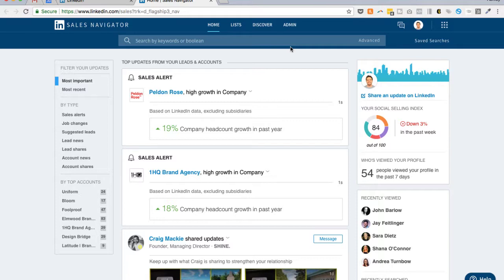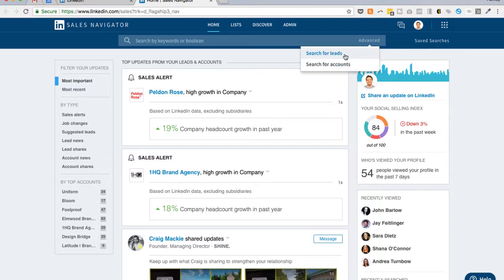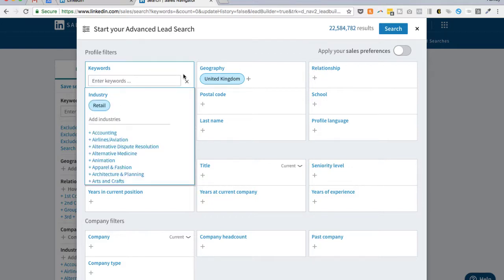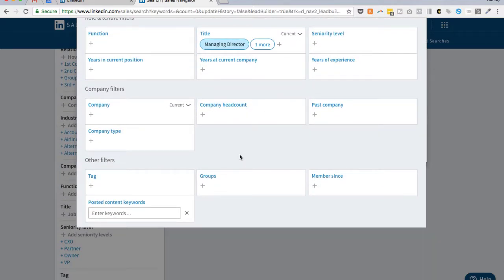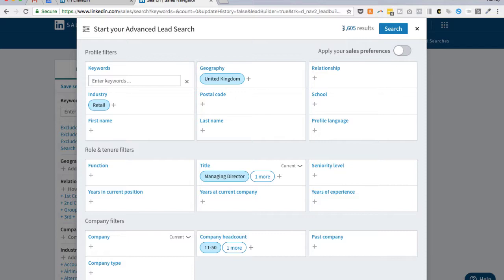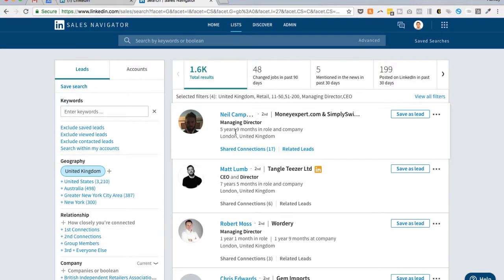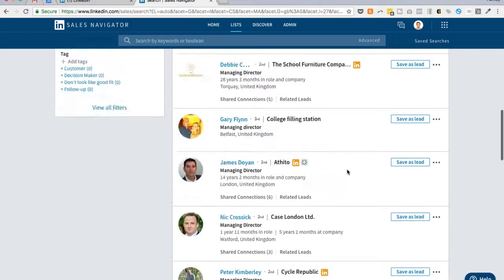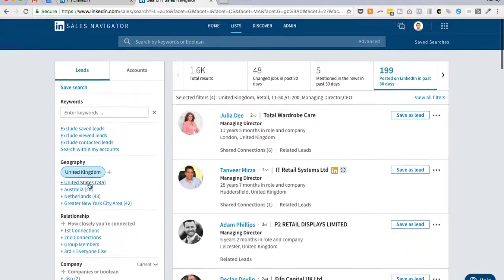How to find your potential clients using LinkedIn Sales Navigator